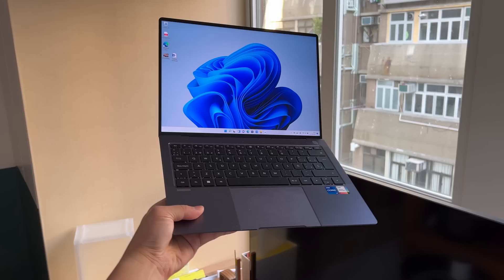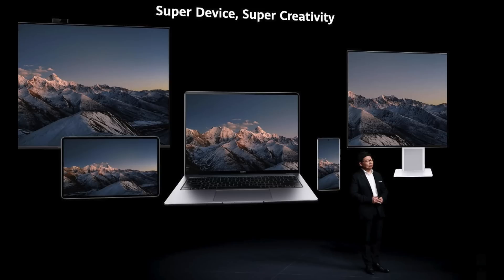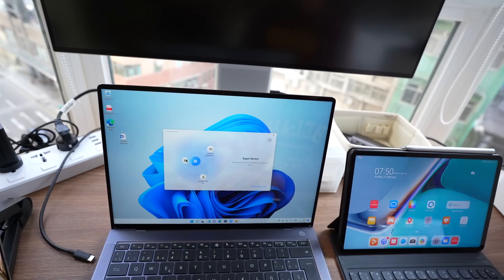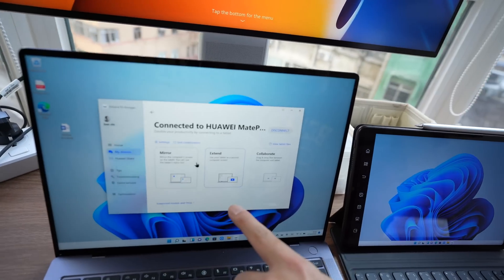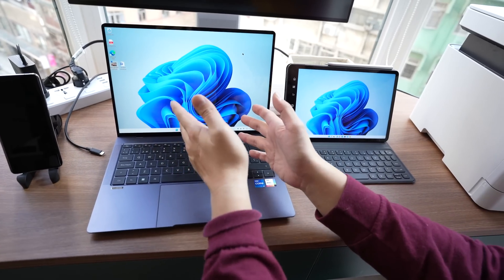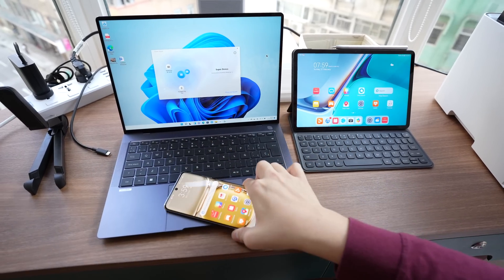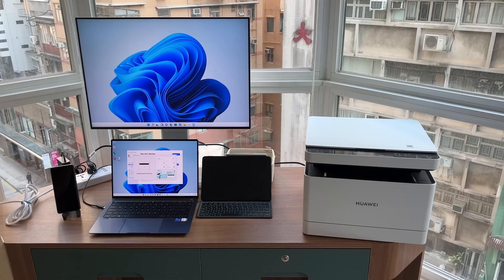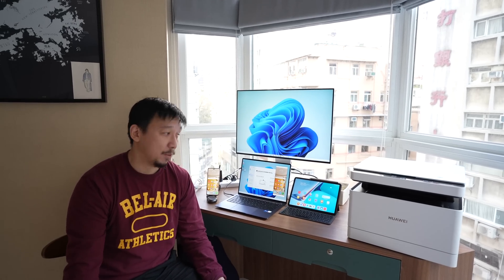Huawei Super Device: MateBook X Pro 2022 + MatePad 11 + MateView + P50 Pro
At Mobile World Congress Huawei launched a new 2022 flagship laptop, and a new software eco-system named Super Device which aims to connect the laptop with all of Huawei's other consumer accessories like the MatePad 11, MateView monitor, P50 Pro smartphone, and more.